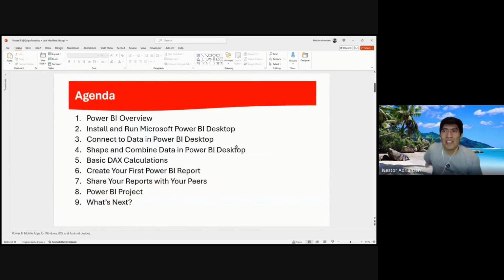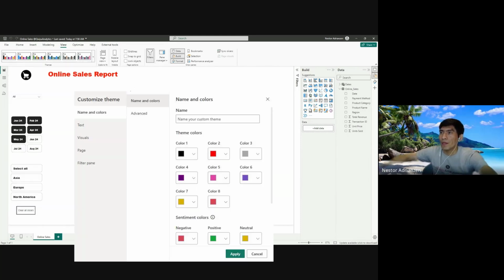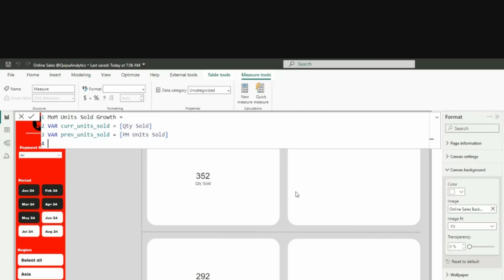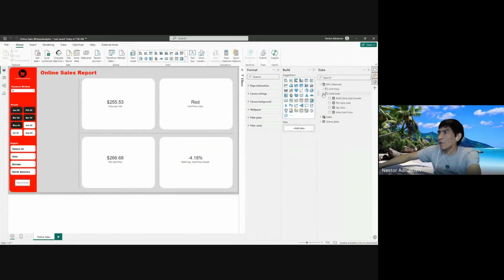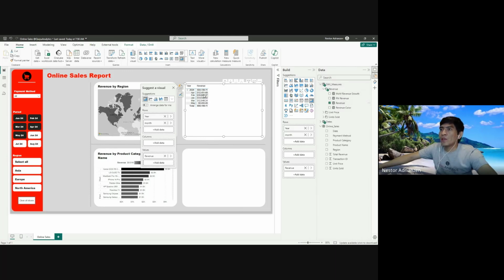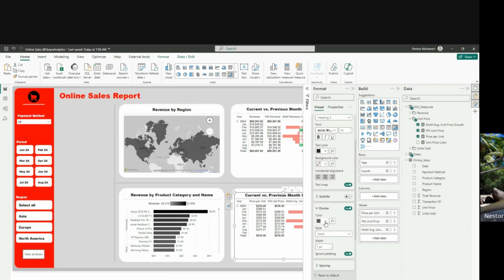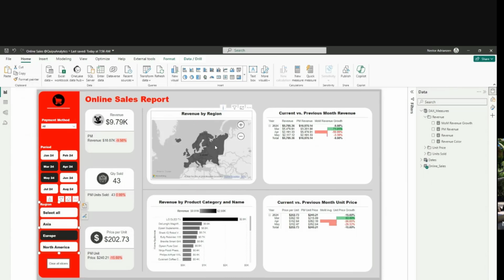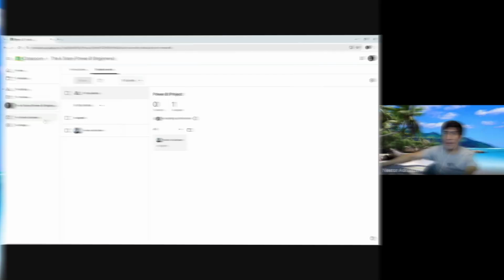Use POWER BI Like a Pro | Power BI Workshop for Beginners | Full Course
I'm thrilled to announce that I've been hard at work on an all-new Power BI workshop, taking you from zero to hero. Whether you're completely new to Power BI or simply looking for a refresher, this is the perfect opportunity to master Power BI. I encourage you to dive into the Power BI content and kindly share your valuable feedback.

Found the Power BI content helpful, feel free to buy me a cup of coffee ☕👇

0:00 Intro
1:13 Power BI Overview
2:07 Install and Run Microsoft Power BI Desktop
3:19 Connect to Data in Power BI Desktop
3:39 Shape and Combine Data in Power BI
3:57 Basic DAX Calculations
5:04 Create Your First Power BI Report
5:28 Share Your Reports with Your Peers
5:46 Power BI Project
6:04 What's next
6:27 Let's Start Creating Your First Power BI Report